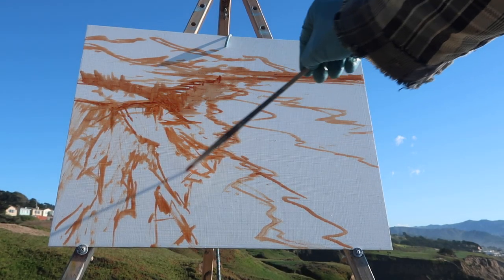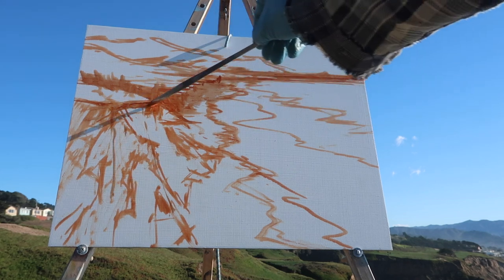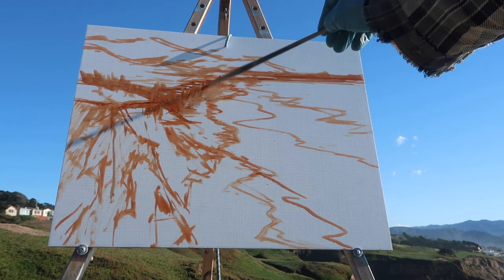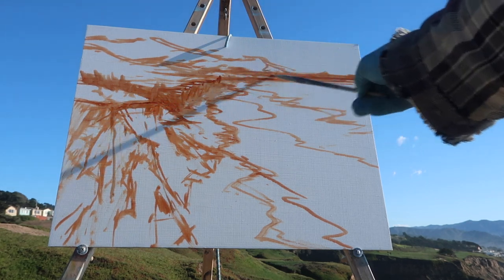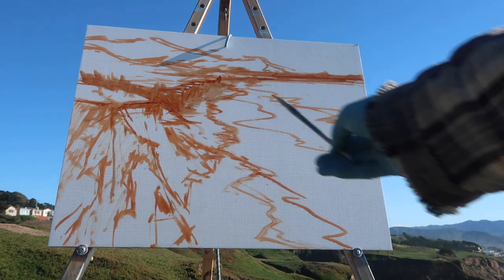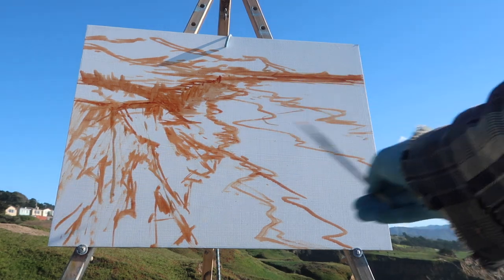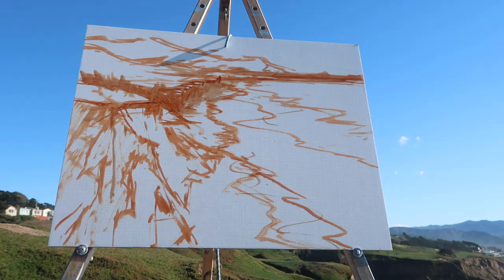can I MAKE THIS WORK?